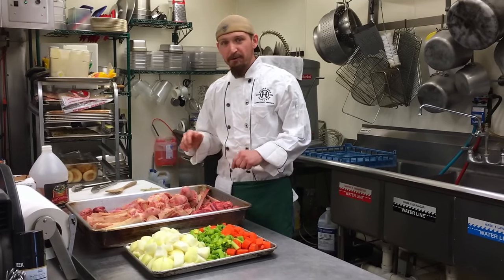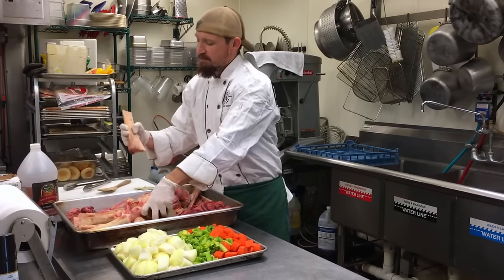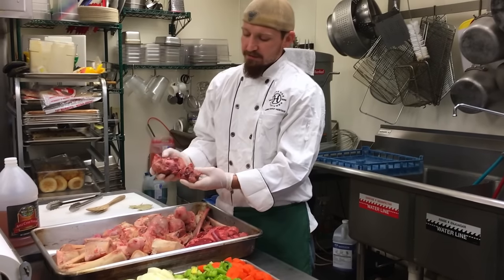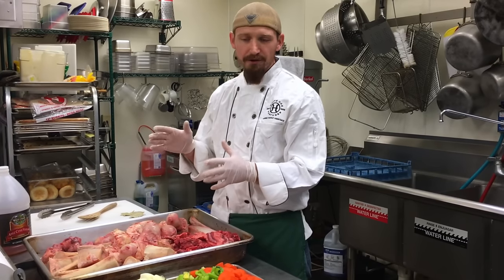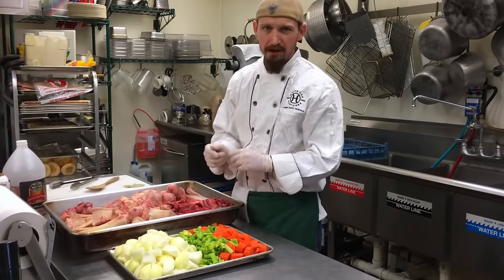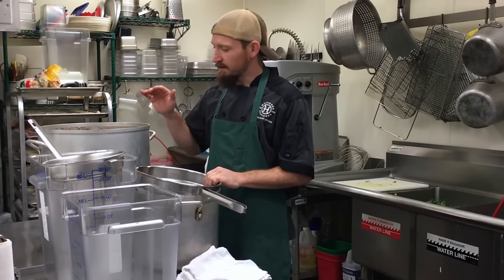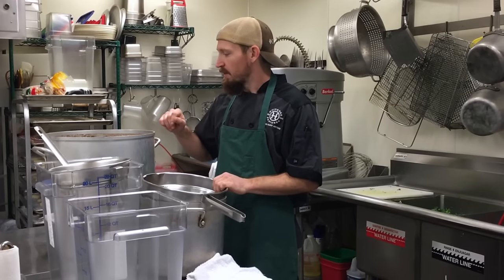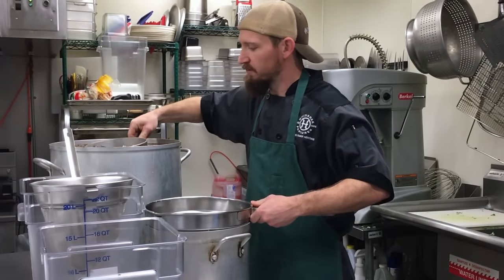How to Make Grassfed Beef Bone Broth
Chef Reid teaches us how to make nutritious beef bone broth.